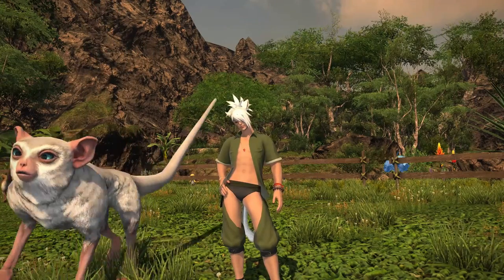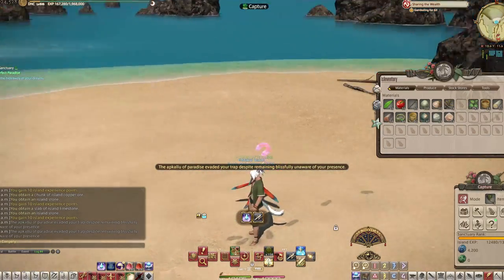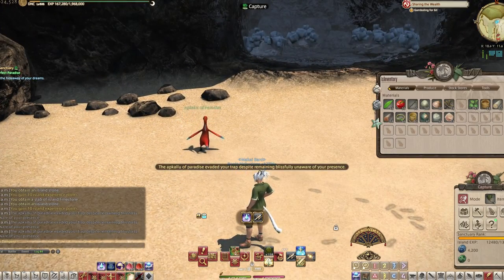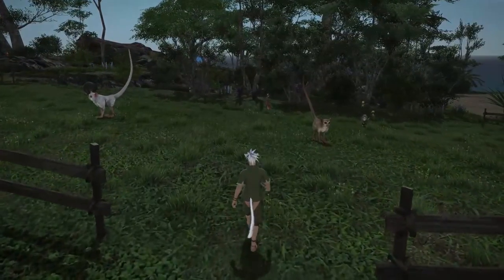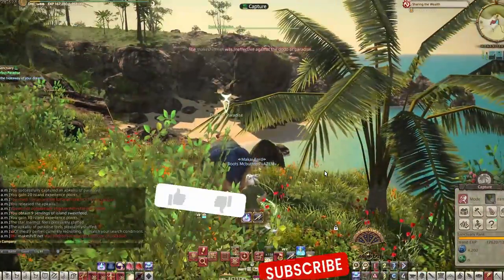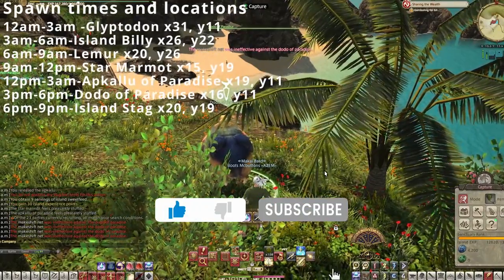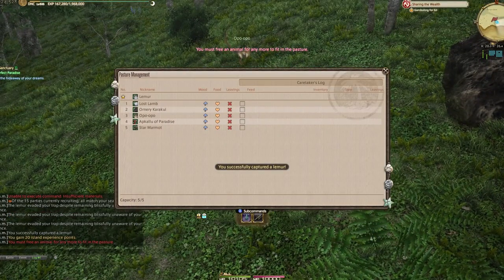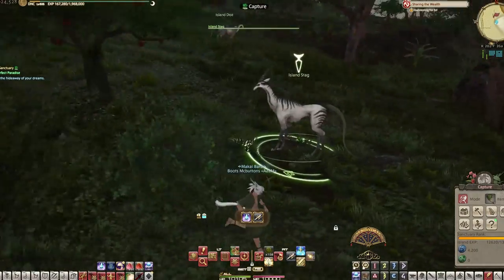Island Sanctuary RARE CREATURES!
There are rare spawns of the different creatures on your Island Sanctuary, these creatures drop rare materials, where and when to find them

The Microphone I use

FFXIV Timecard